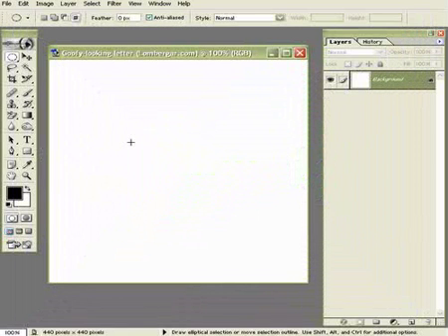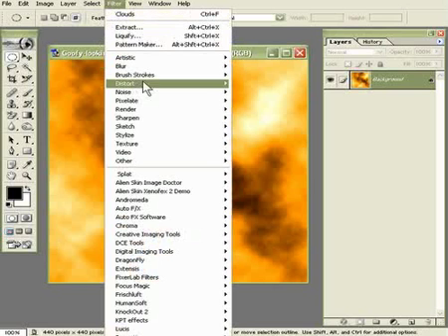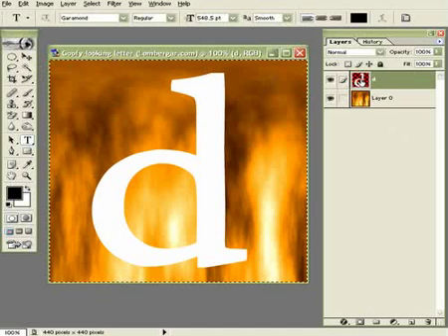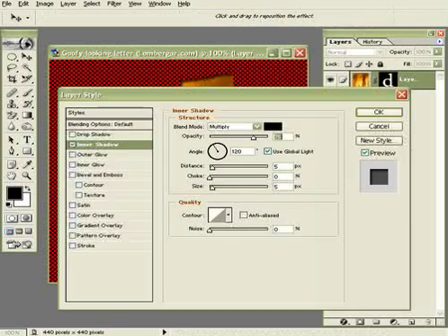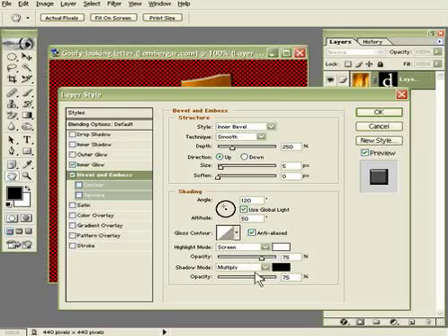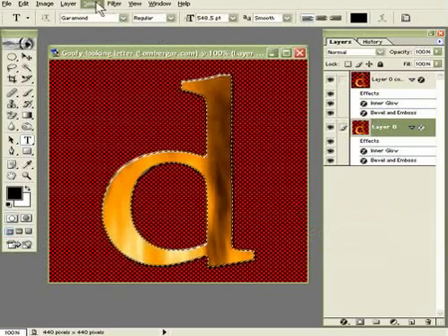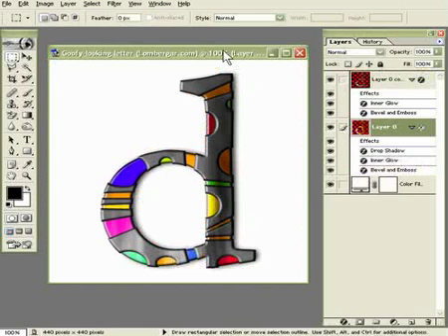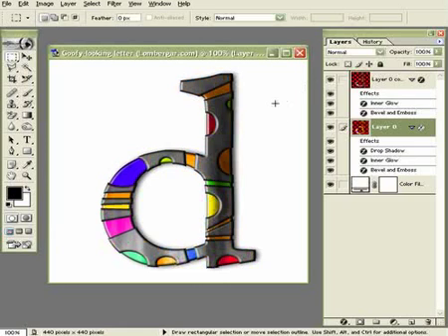Funky Letter | Photoshop Video Tutorial